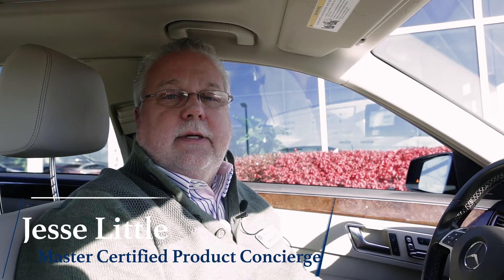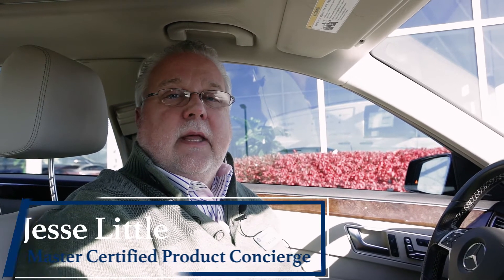What is Mercedes-Benz Attention Assist?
Have you ever wondered what the coffee cup symbol in your Mercedes-Benz means?